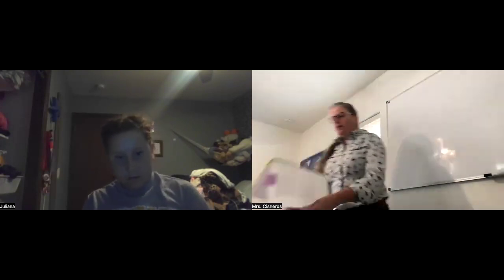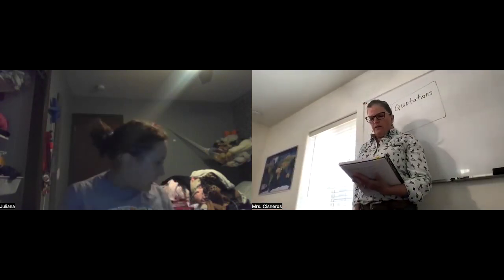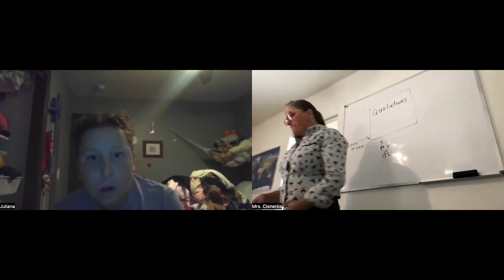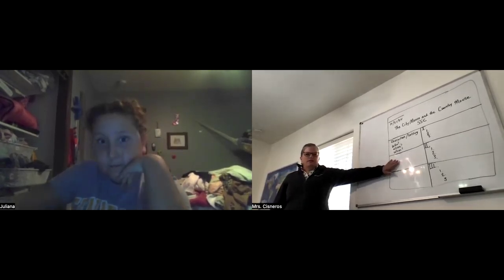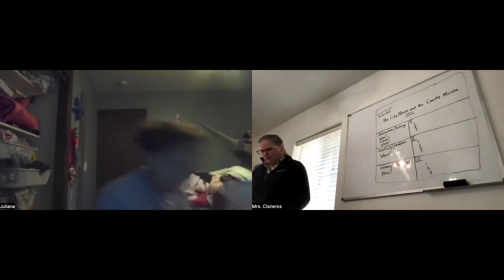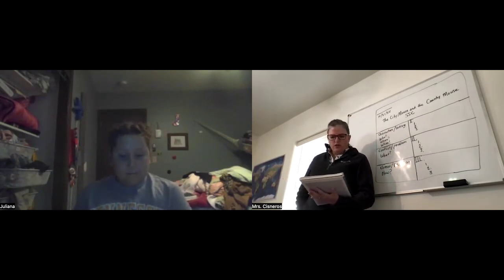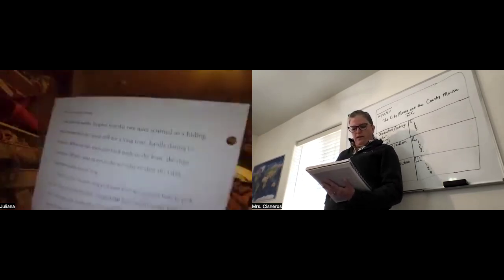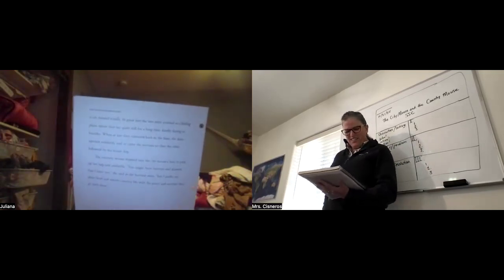Y2LA In Person Class 10:21:24